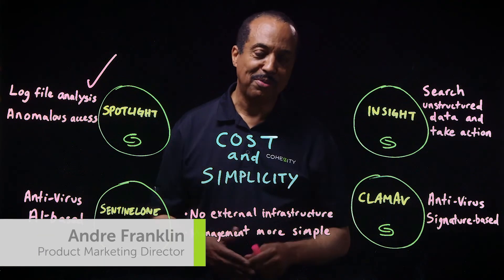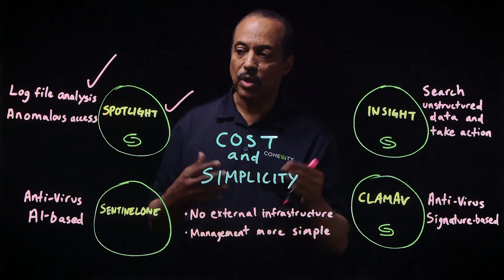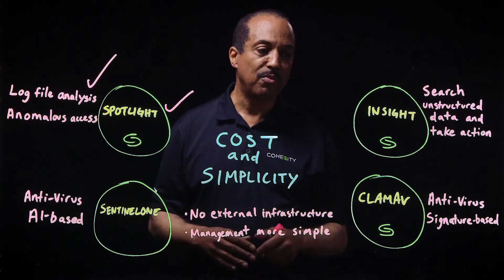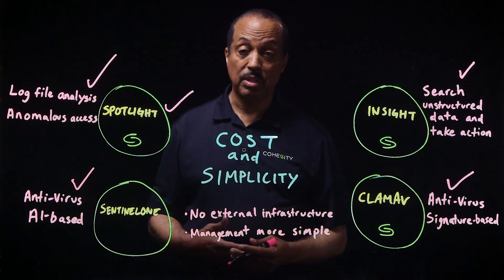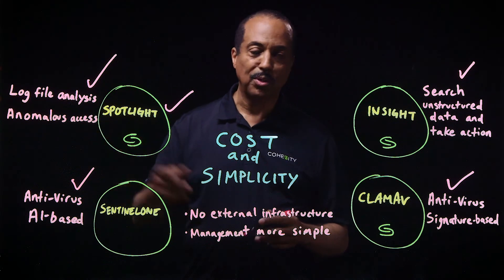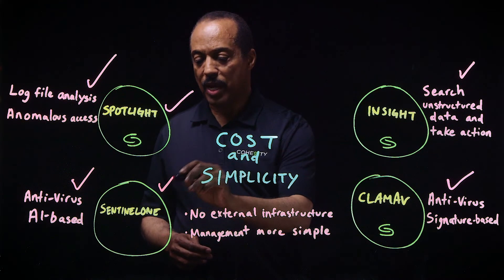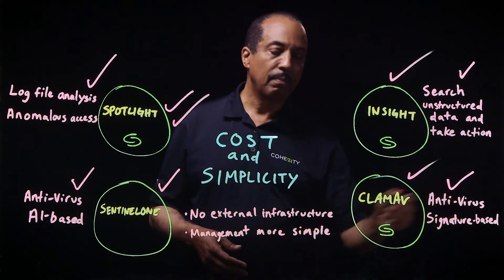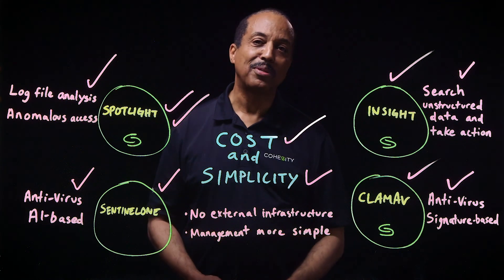Cohesity SmartFiles: Software-Defined File and Object Services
The software-defined multi-protocol Cohesity SmartFiles environment that is integrated within the Cohesity DataPlatform. Integrated apps include anti-virus, search of unstructured data with the ability to take action, and log-file analysis with anomalous file access displayed. With no external infrastructure required, the result is lower cost, stress-free management, and the freedom and future-proofing of a software-defined solution.

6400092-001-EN